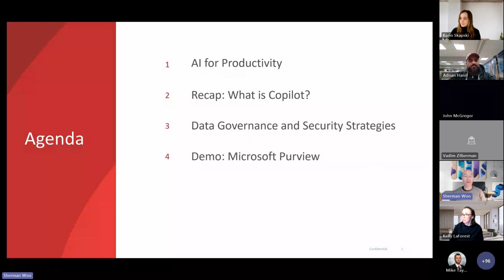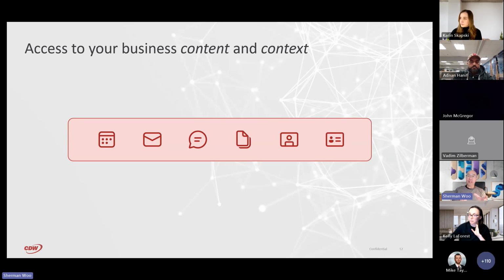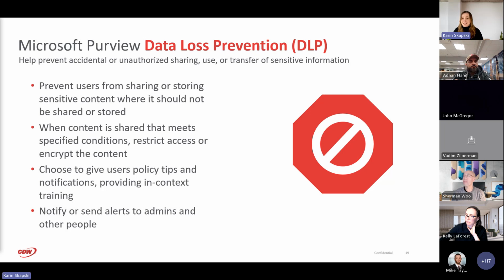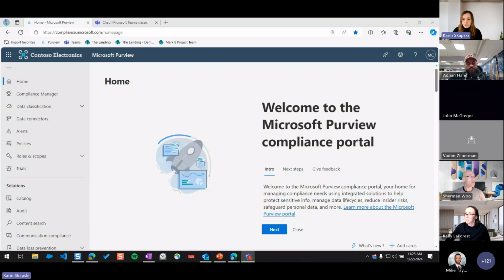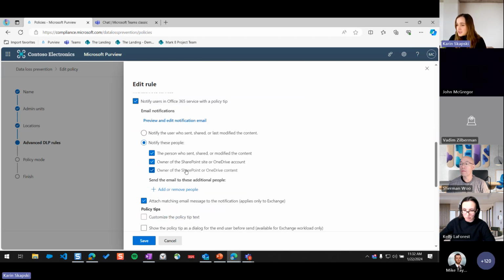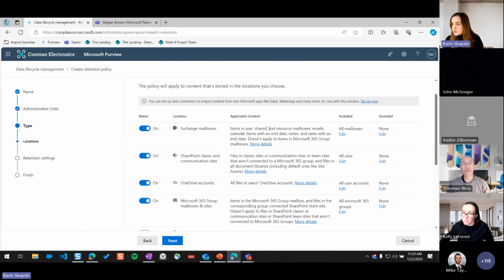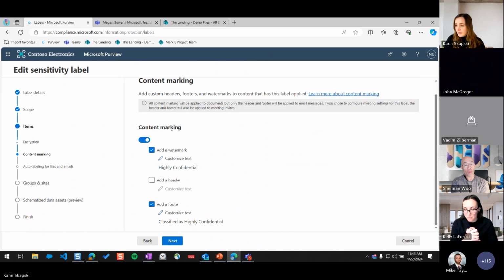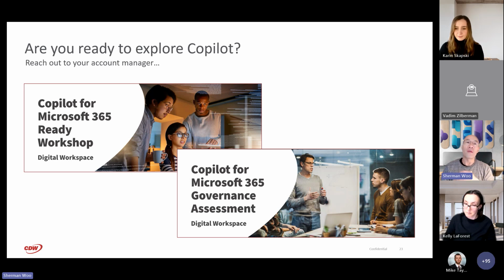Secure & Govern your Data to Prepare for Copilot for Microsoft 365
Copilot for Microsoft 365 is an incredibly powerful tool with the potential to turbo-charge the productivity of workers all over the world. At the same time, there are critical data governance and security considerations that IT organizations need to be aware of as they embark on their Copilot for M365 journey.

During this session you will have the opportunity to engage with various CDW Canada thought leaders focused on Technology Strategy, Solution Architecture and Service delivery.